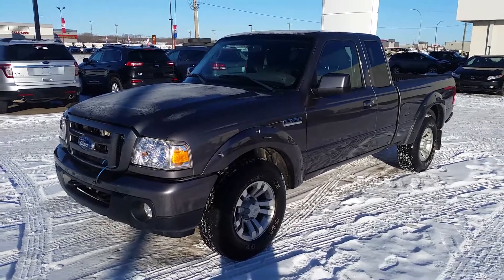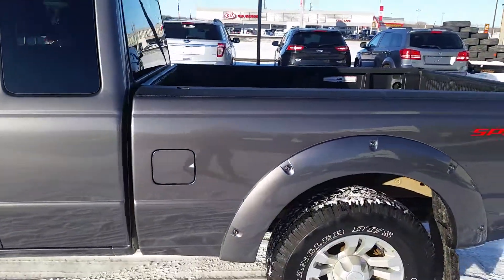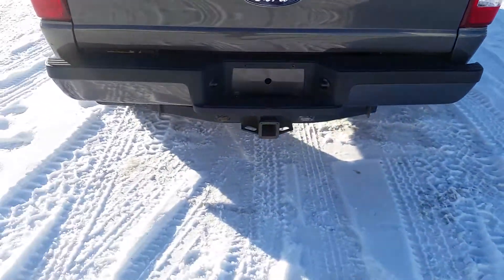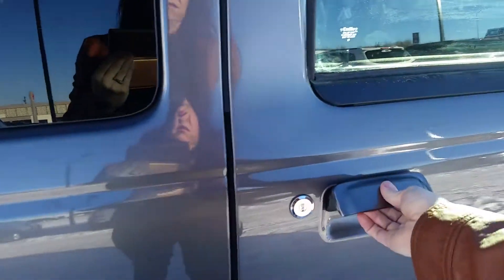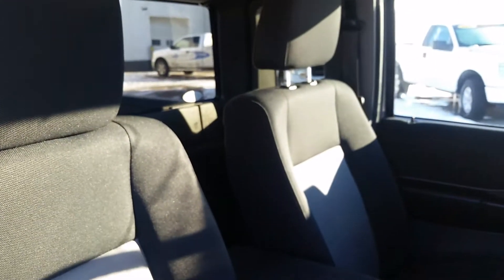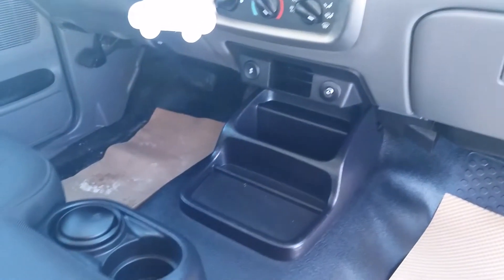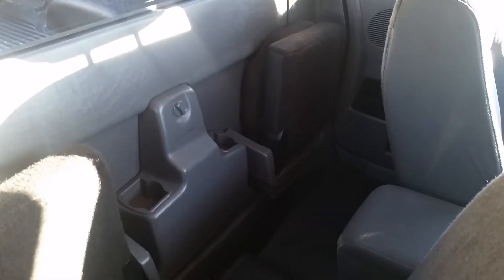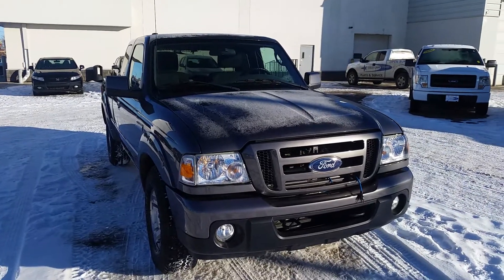Pre-Owned 2011 Ford Ranger Sport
27,500km, Ford Ranger Sport 4x4
Call for more information or come down to 3807 50th Street Cold Lake to take this Ranger out for a test drive today!